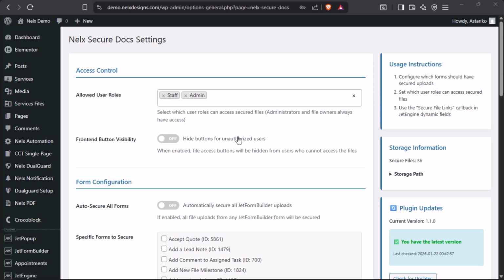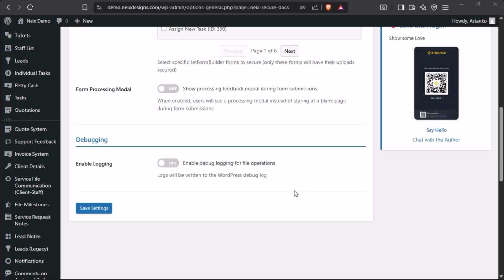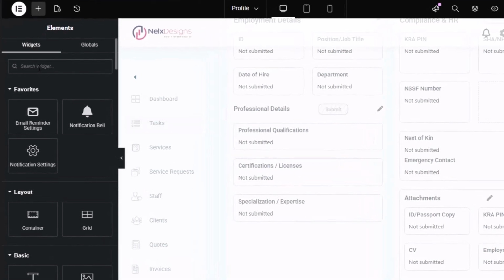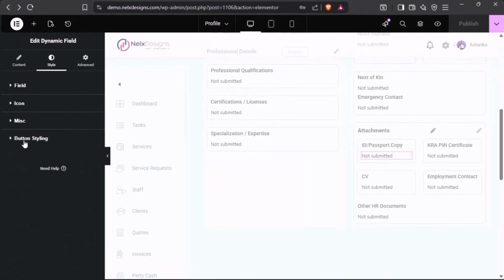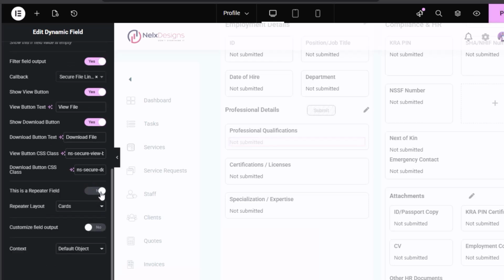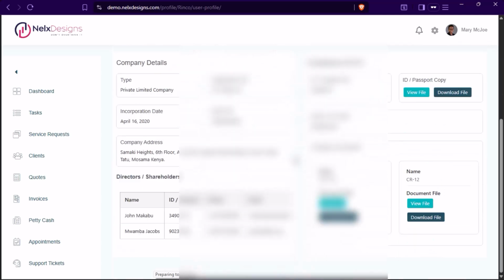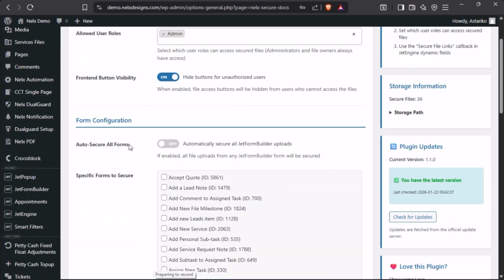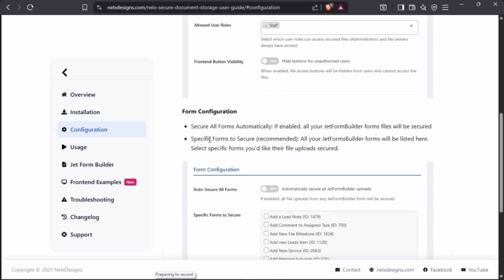How to Secure File Uploads in WordPress | Restrict Access by User Roles Guide 2026 | FREE & EASY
Secure uploaded files and restrict user access in WordPress using Nelx Secure Document Storage.

This video shows how to protect sensitive documents uploaded via JetFormBuilder, restrict access by user roles and ownership, and display secure, temporary download links in JetEngine dynamic listings—without exposing real file paths or filenames.

You will see how to:
Secure file uploads in WordPress
Restrict file downloads by user role or ownership
Hide file URLs and original filenames
Generate temporary, secure links
Connect JetFormBuilder uploads to JetEngine listings
Manage protected files automatically

Nelx Secure Document Storage is built for client portals, membership sites, HR systems, and private dashboards where document security matters.

Works with:
WordPress
Elementor
JetFormBuilder
JetEngine

Plugin highlights:
-Files stored in protected, non-public locations
-Access control based on roles, ownership, or custom logic
-Seamless integration with JetFormBuilder, JetEngine, and Elementor
-Secure links generated dynamically via custom callbacks
-No direct file access or exposed URLs

If you work with Elementor, JetFormBuilder, or JetEngine and need proper file security, this approach is built for you.